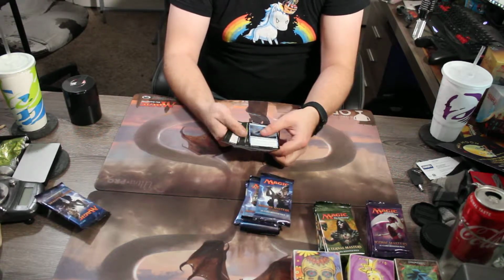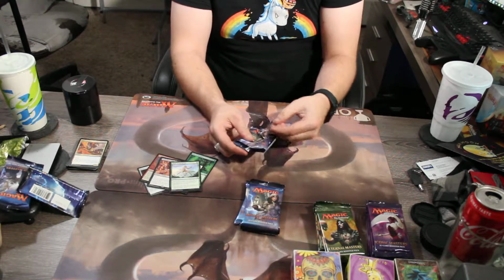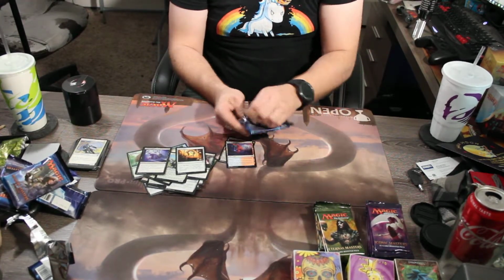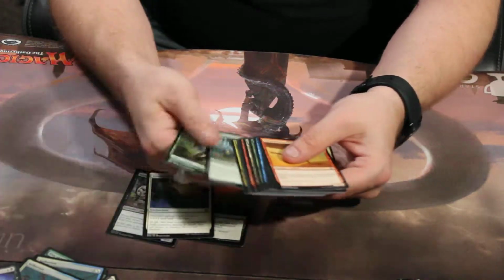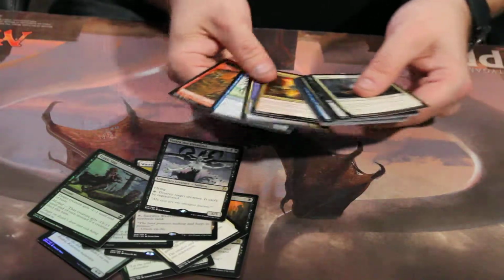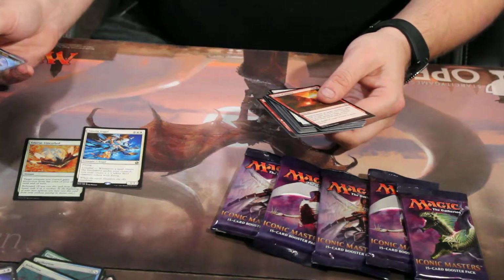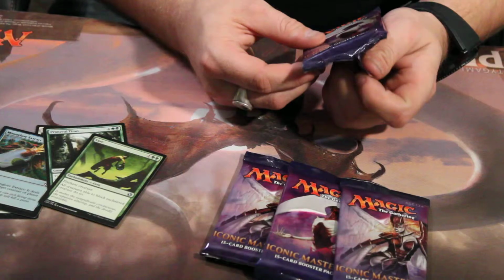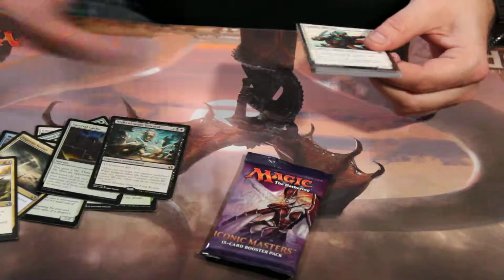I think we open random packs in this one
Pretty sure this is a video of random packs being opened.  IDK what we talk about, probably nothing very important.